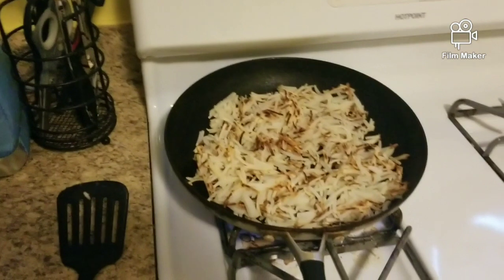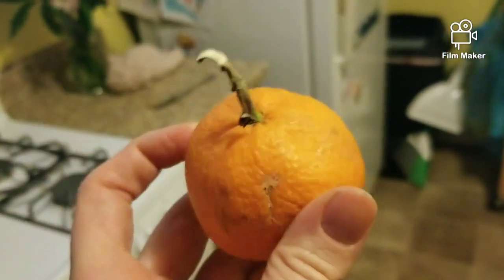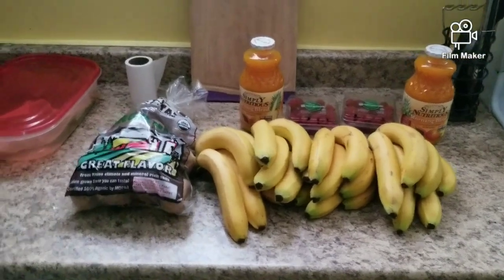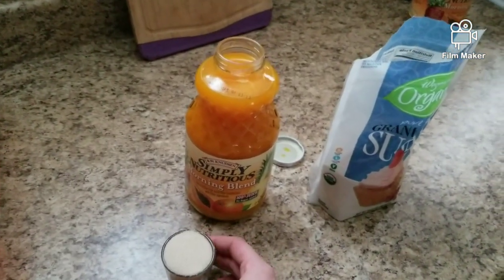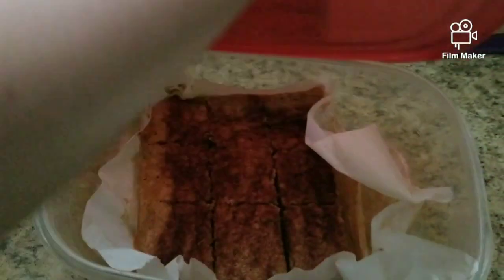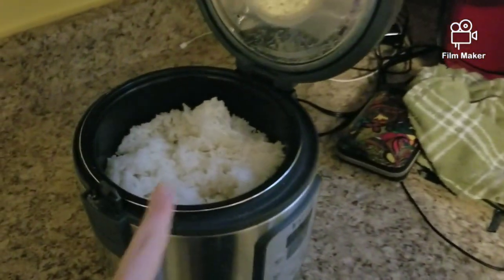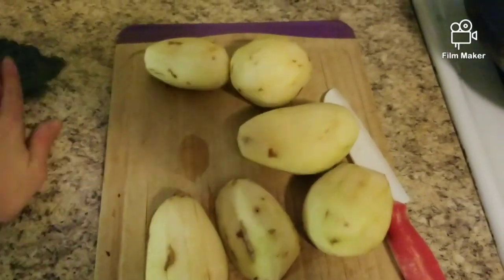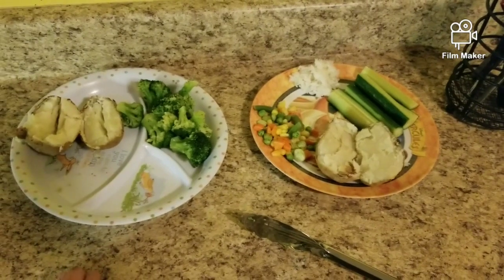What I Eat in A Day to Avoid Winter Weight Gain | VLOG